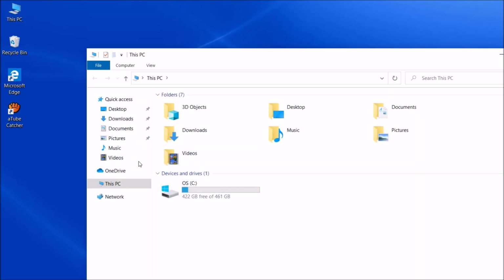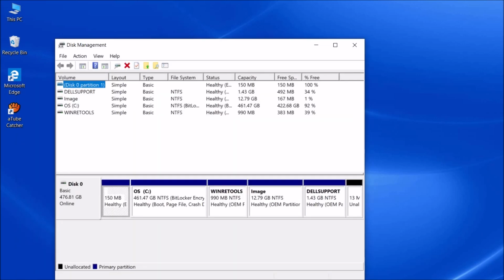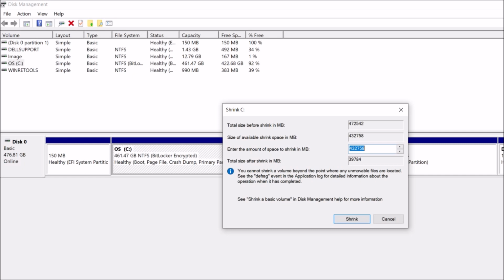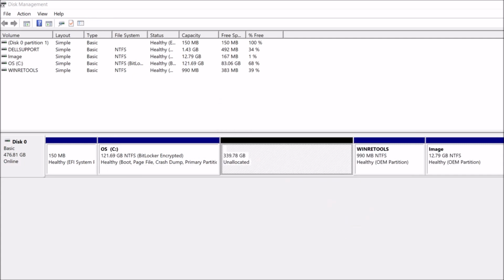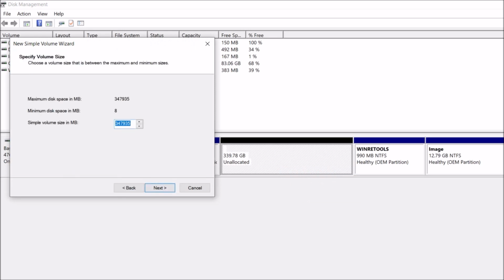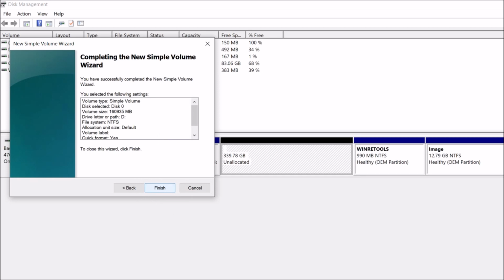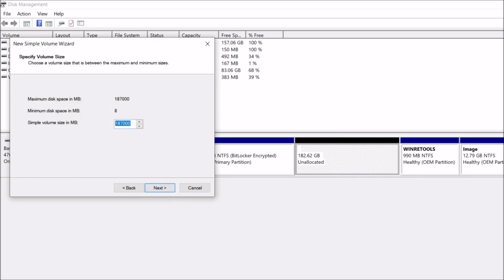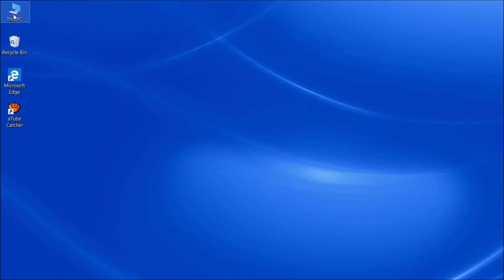How To Partition of SSD in Windows 10 without Formatting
For Partition of SSD in Windows 10 without Formatting your new laptop or computer, follow these steps:
Firstly, search for “Drive Management” in the search box – then click on the first result “Create and format hard disk partitions” – In the next window, right click on OS (C:) with the full storage volume and select “Shrink Volume” option.
In the next window, enter the volume in MB format that you want to take away from the C:// drive to create new drives. Then click “Shrink”.
Then you can see the shrunk volume with a label of “Unallocated Volume”. Now, right click on “Unallocated Volume” and click “New Single Volume”. In the next window,  enter the size of the new drive you want to create, then click next, then assign a letter to the new drive, click next, choose the second option to format the new volume. Remove the volume label if you not like such a label, click next, click finish. Now, one more drive has been created.
Now, return to the previous window, right click on “Unallocated Volume”, click “New Single Volume- Enter size of the next drive to create – click next – next – finish.
You have done it..!!
We hope this video will help you… This video will be answer for your questions like:
How to create partition of C:// drive in my SSD Laptop?
How to make partition of SSD Drive?
How to divide SSD drive to new drives?
How to create D:// and E:// drive in my laptop?
Please share with us your experience by commenting below...